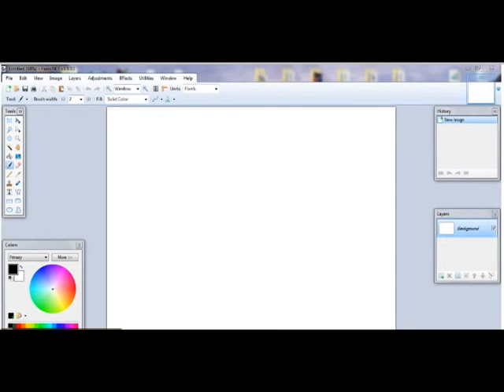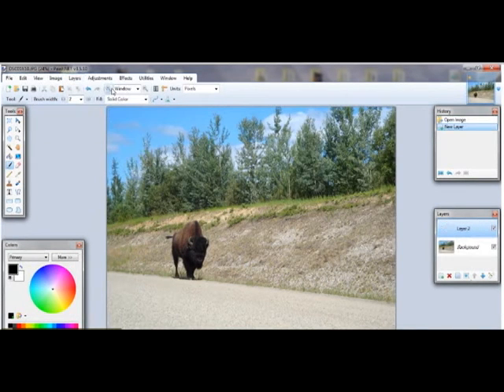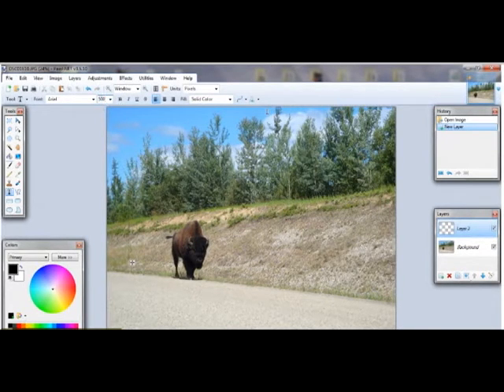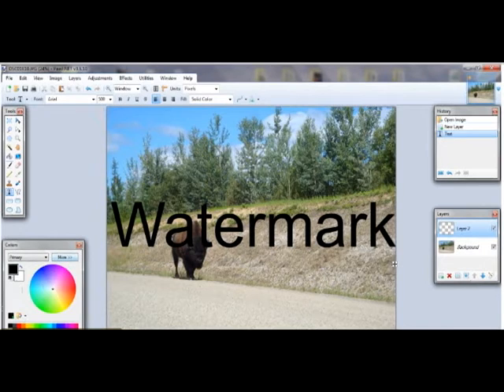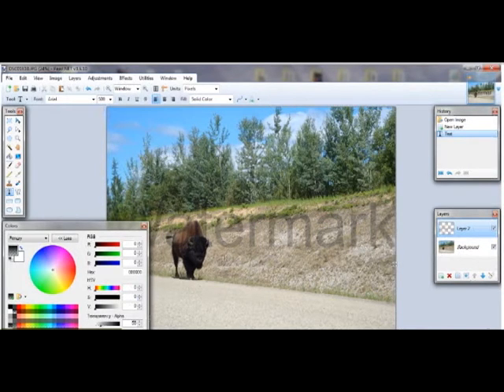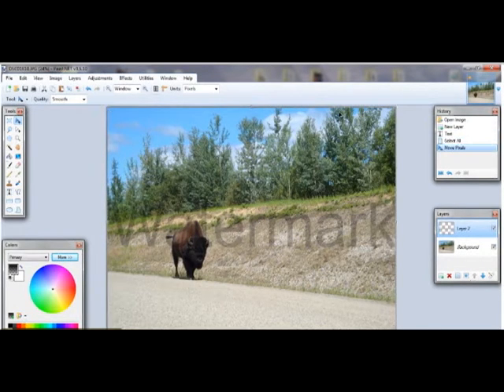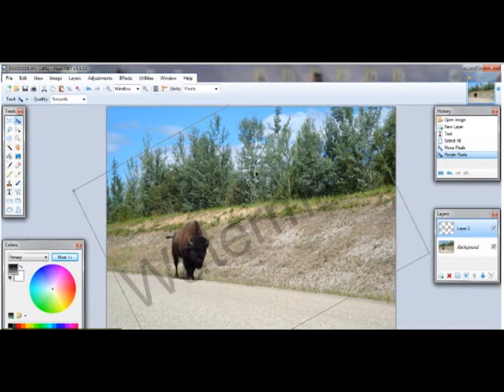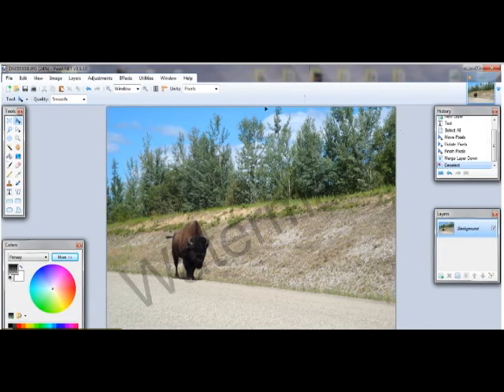2 minute tip: How to create a Watermark in Paint.net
How to make a watermark in paint.net